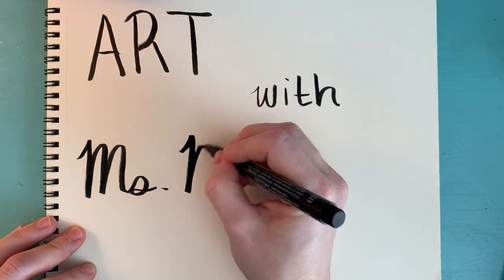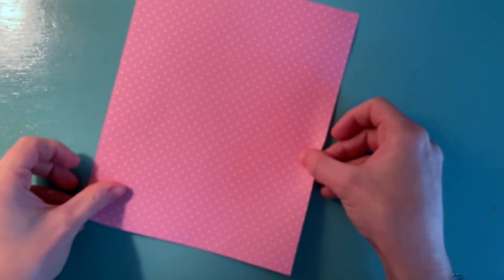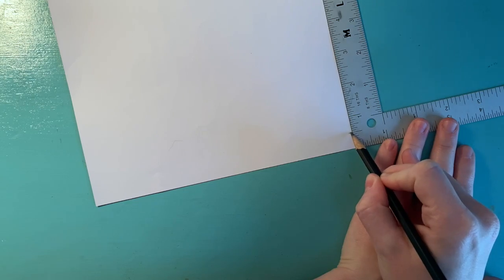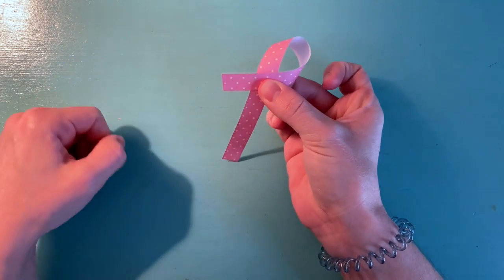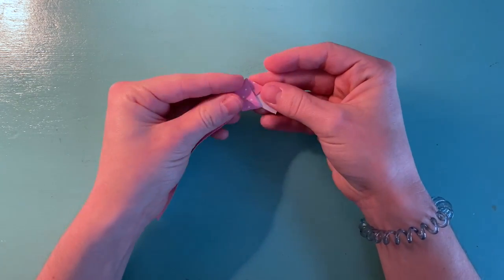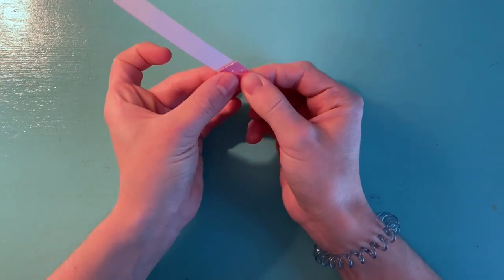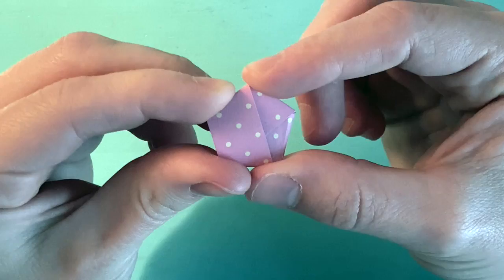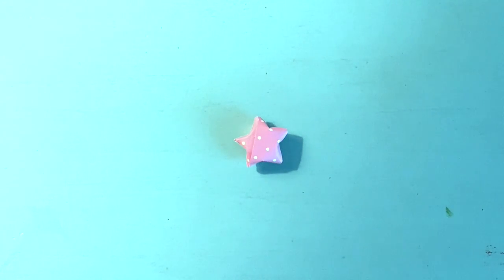Origami Stars!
Today we do some origami!